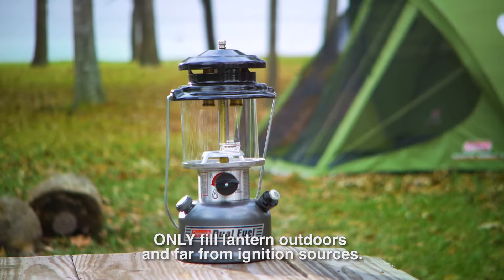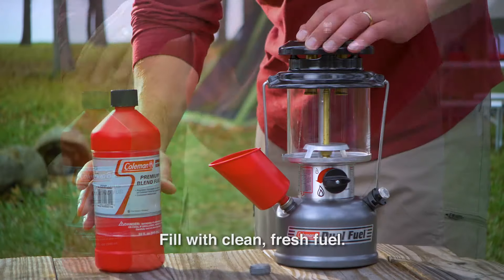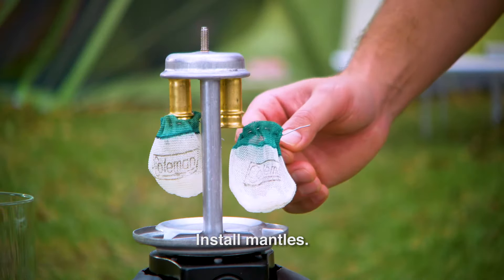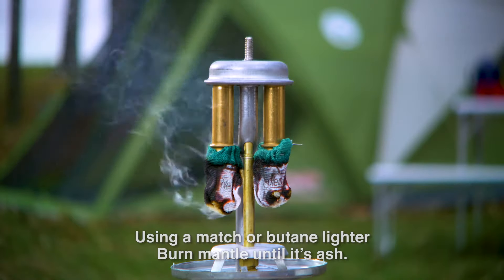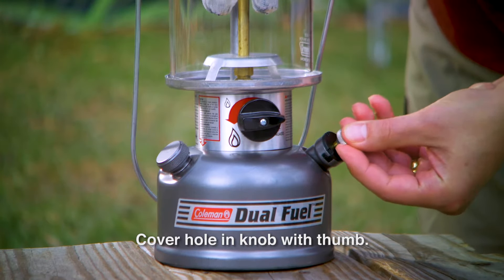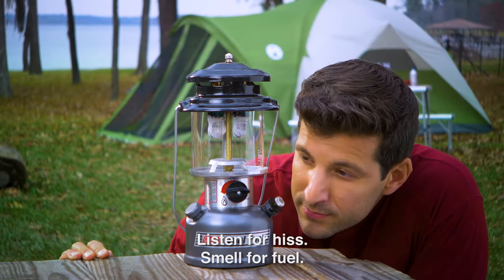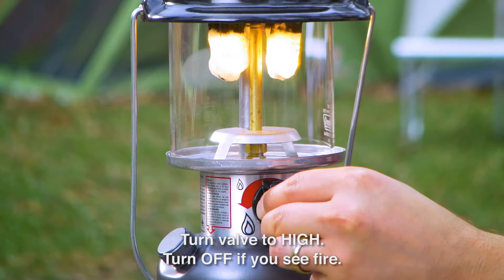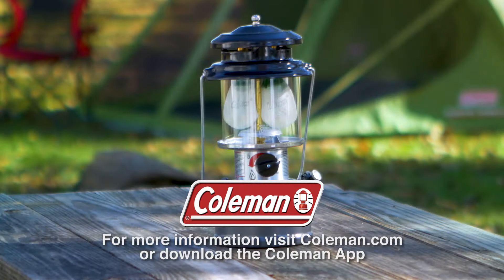How to Use Your Coleman Premium Dual Fuel Lantern and Replace the Mantles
Knowing how to start a gas lantern is important at the campsite. Learn how to start the Coleman Premium Dual Fuel Lantern by watching this video. Pay attention to the instructions demonstrated to ensure safety when using the Gas Lantern, especially when igniting the flame with a butane lighter.

Want to learn more about Coleman lanterns?